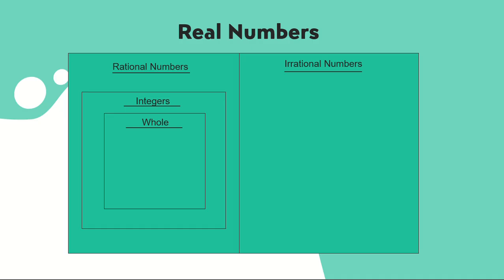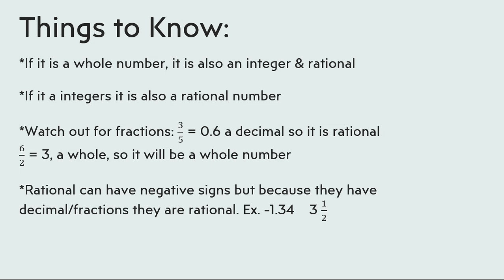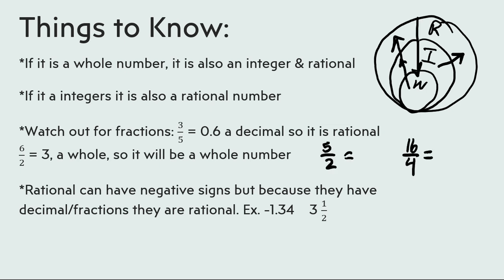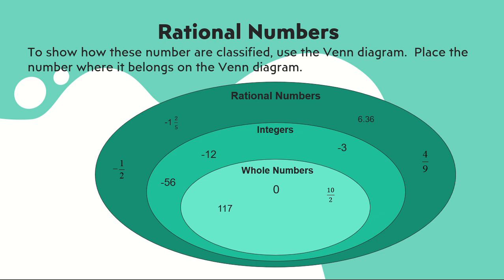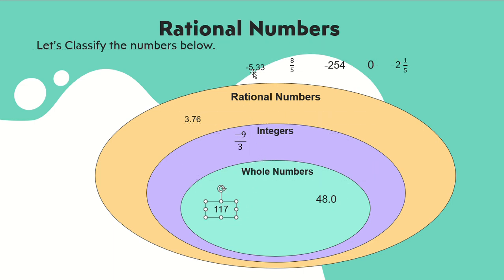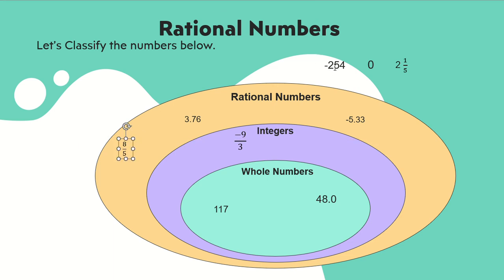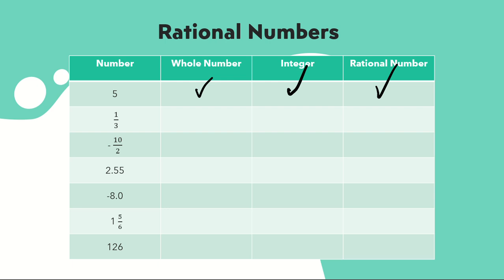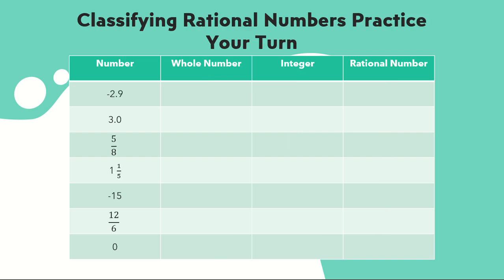Classifying Rational with Ms. Mack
Classifying Rational Numbers | Whole, Integer, and Rational Numbers Explained with Practice Problems

Welcome to today’s math lesson where we break down rational numbers into simple terms! In this video, you'll learn the differences between whole numbers, integers, and rational numbers and how to classify them easily. We’ve also included practice problems to help reinforce your learning. Whether you're a 6th grader, a teacher, or just brushing up on math skills, this video is perfect for you!

✅ What You'll Learn:

How to distinguish between whole numbers, integers, and rationals.
Step-by-step practice problems to build confidence!

Join our growing community of learners today and ace your math class! 🎓